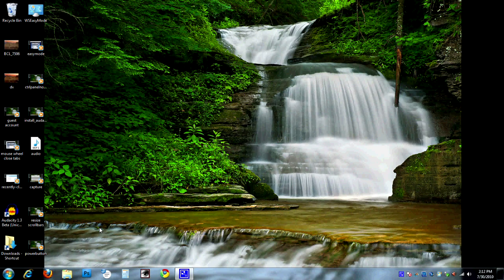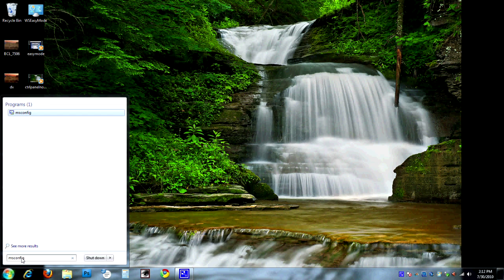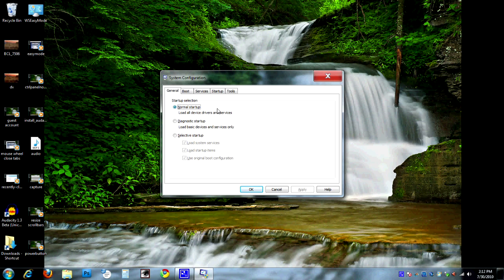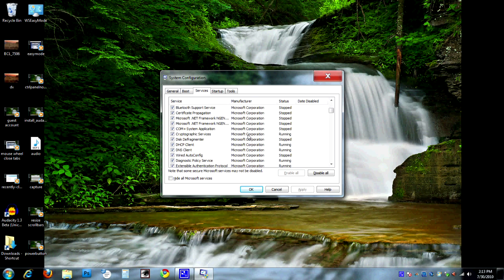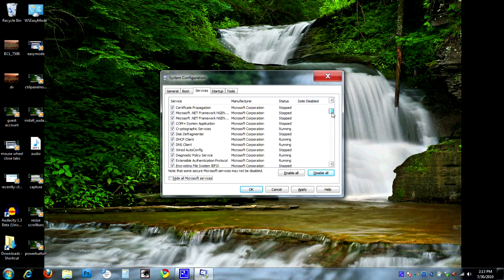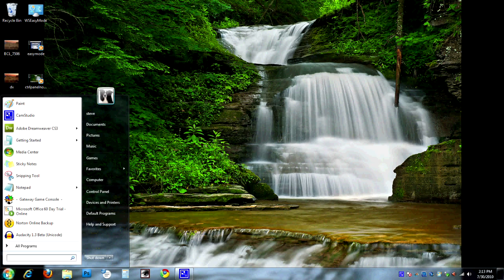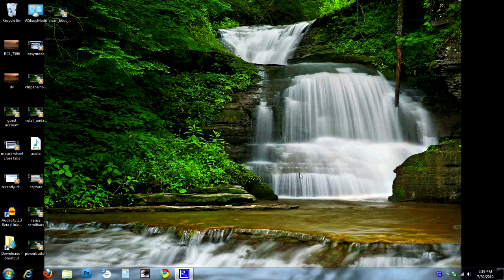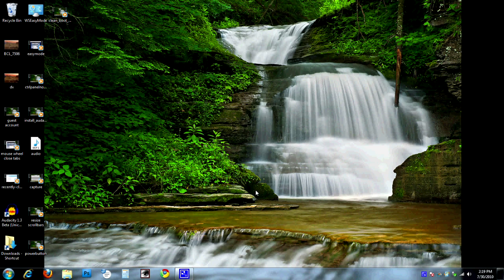Giving It A Clean Boot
Ever have problems with installing programs?  Well we show you a way to avoid the headache of failed installations.